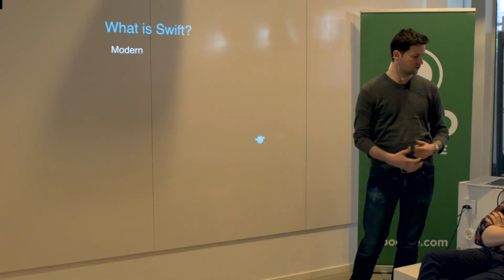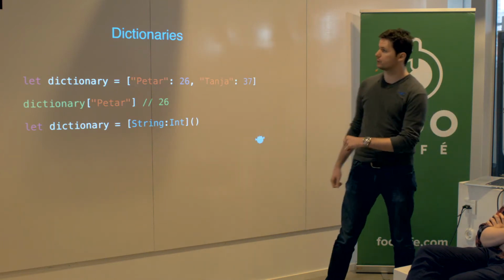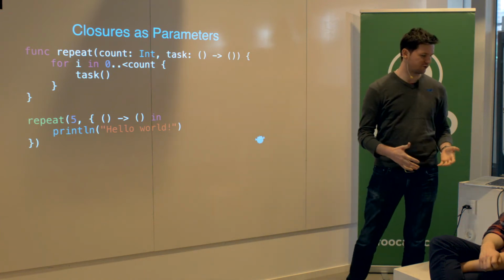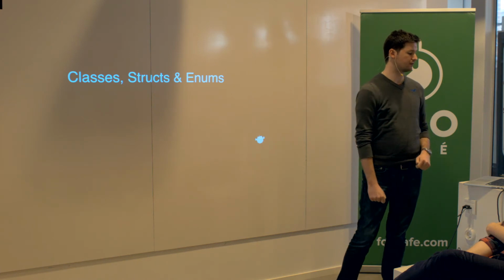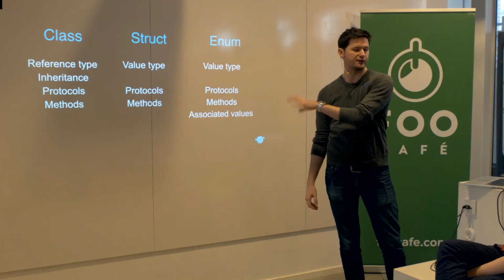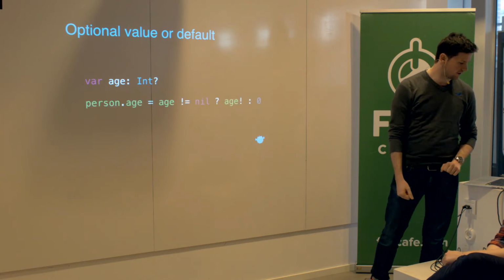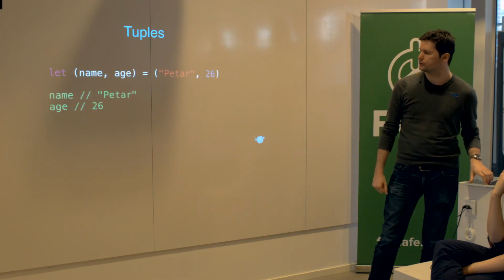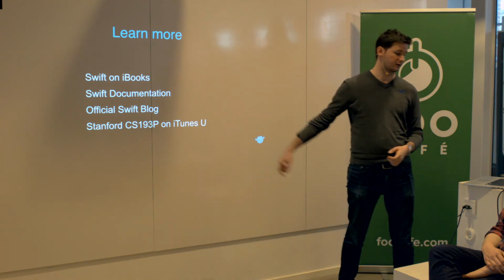Swift, the programming language - Petar Mataic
Are you interested in Swift, Apple's new programming language? Maybe you don't really know where to start? During this session you will learn how to get started with Swift, whether it is in a new project
or in an existing Objective-C project. You will discover some new features that are not available in Objective-C and get a clear understanding on the concept of optionals.